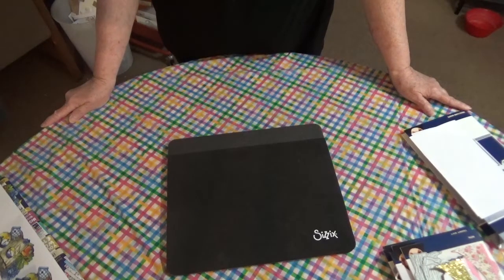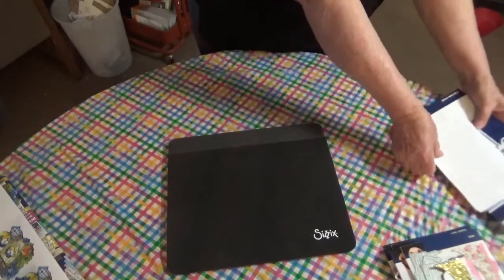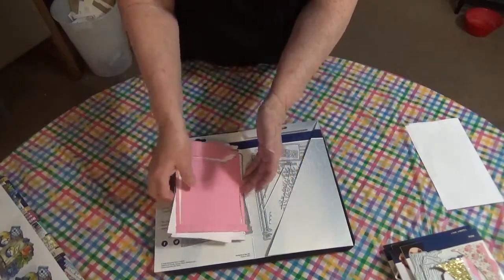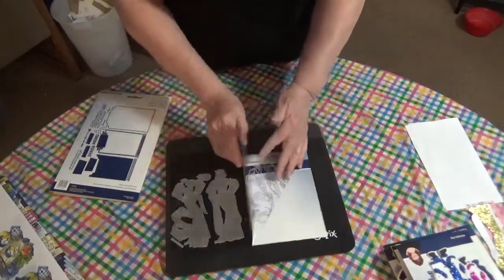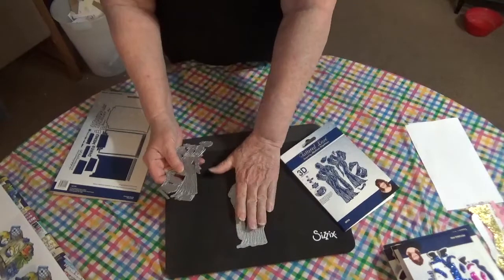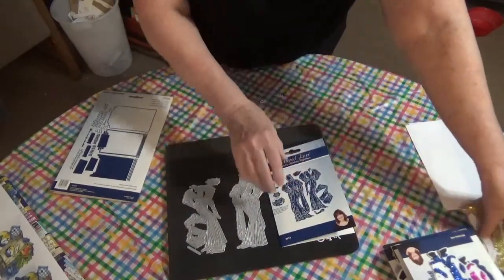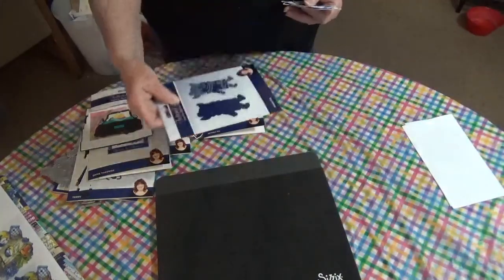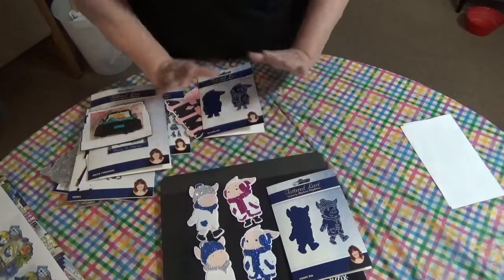New T.L Dies (you won't believe what I paid)